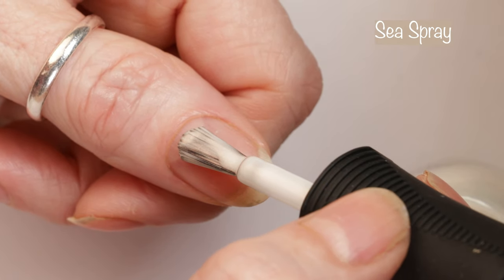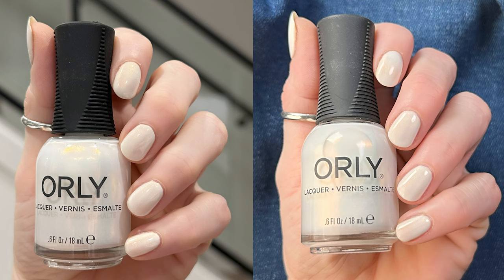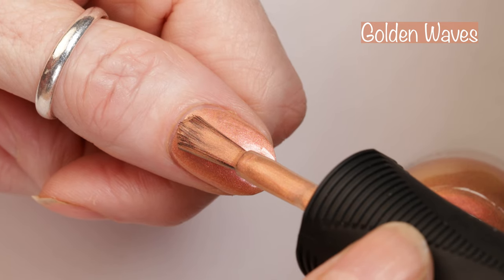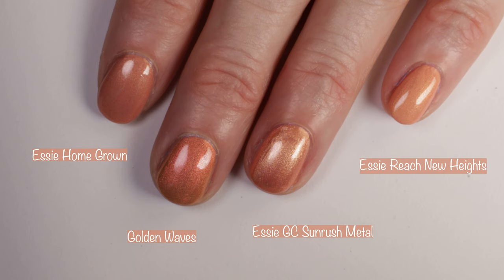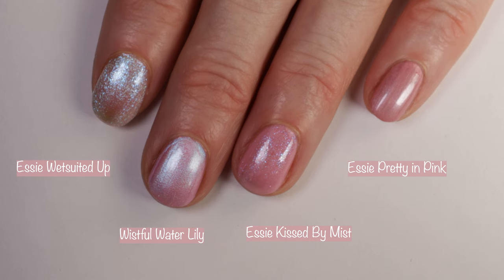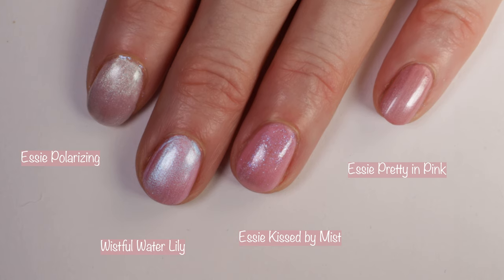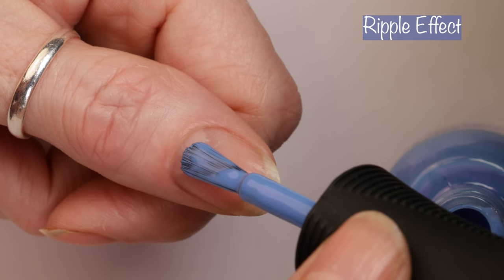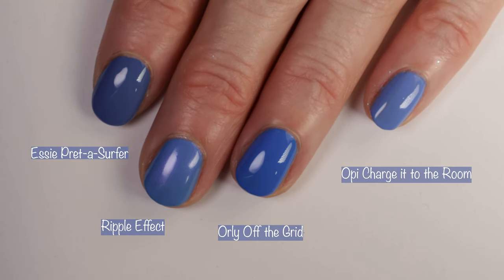New Orly Spring 2024 "Aqua Aura" Nail Polish Collection | Review with lots of comparisons!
Today I'm sharing the new Orly Spring 2024 "Aqua Aura" Nail Polish Collection. This has to be my fave Orly collection yet. It's so pretty and the polishes are unique to my collection. They were sent to me compliments of Orly and I'm obsessed!!!